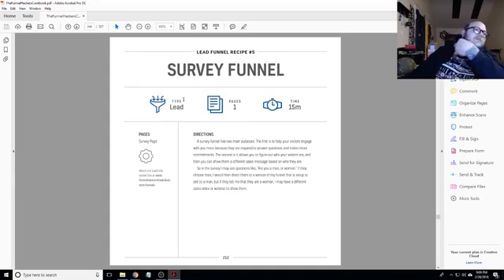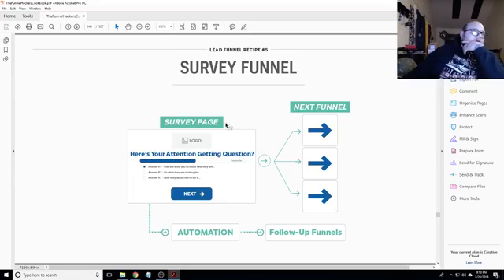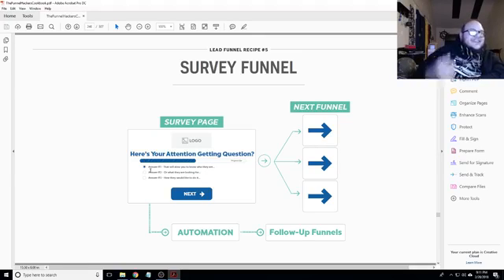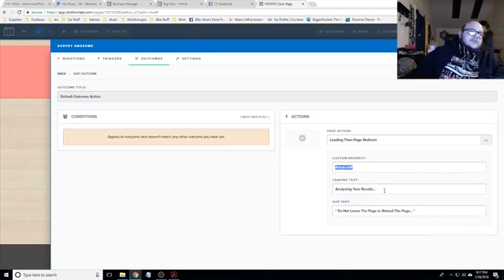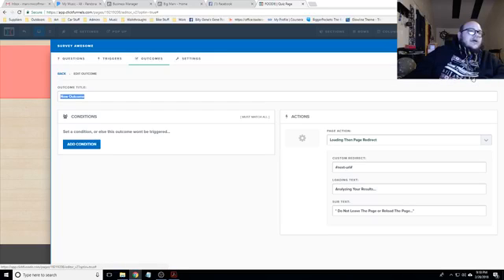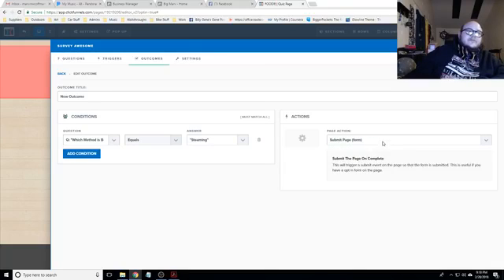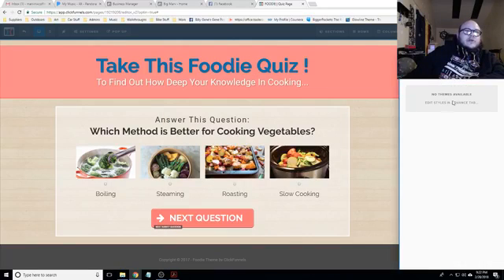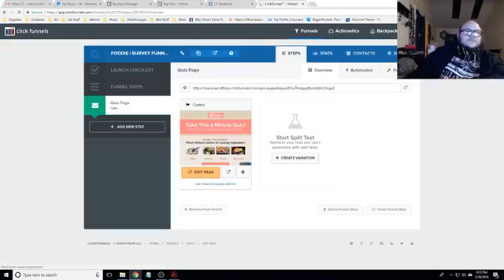22 Days of Funnel Hacking with Big Marv - Day 5: Survey Funnel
22 Days of Funnel Hacking with Big Marv - Day 5: Join me as I go through the FunnelHackersCookbook and cook up some awesome funnels! This is a great resource that the Click Funnels team has released to aid entrepreneurs in creating the best funnels for themselves and their clients!

Today's funnel is "Survey Funnel"

One Love,
Big Marv